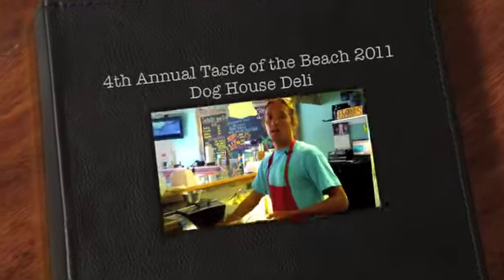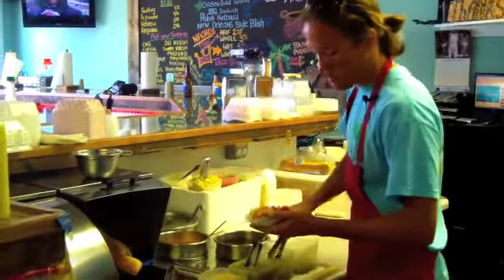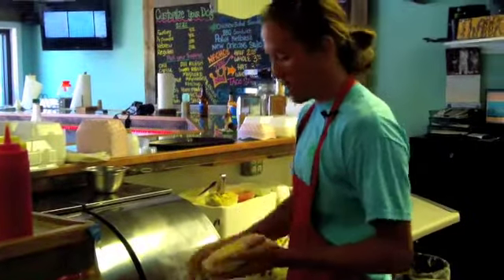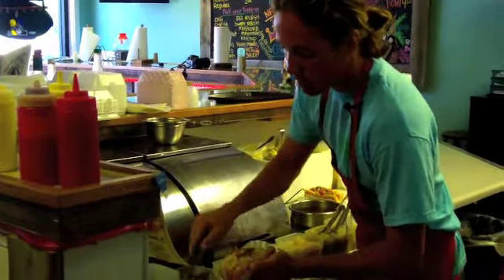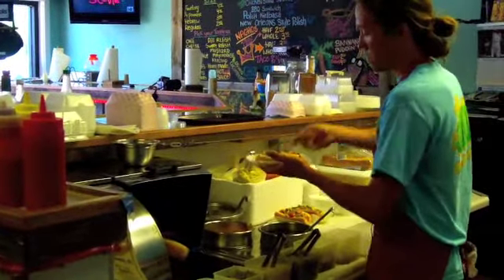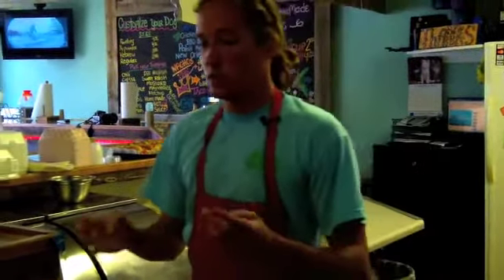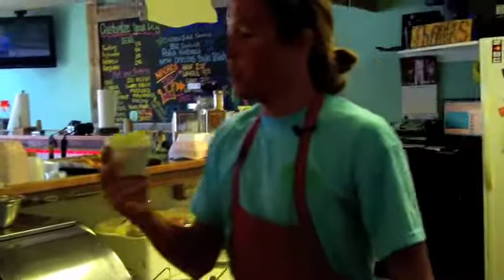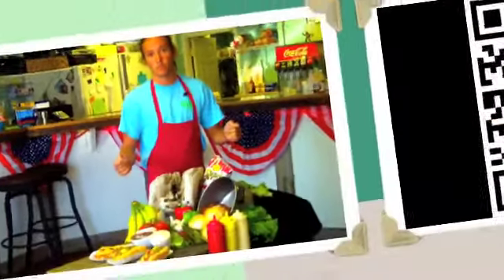4th Annual Taste of the Beach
This is a video we made for a client announcing the 4th annual Taste of the Beach